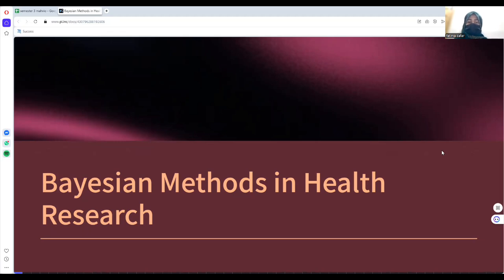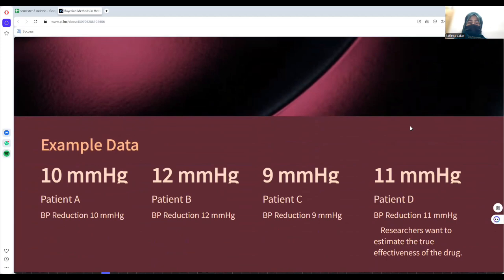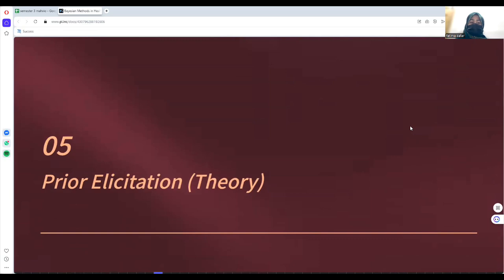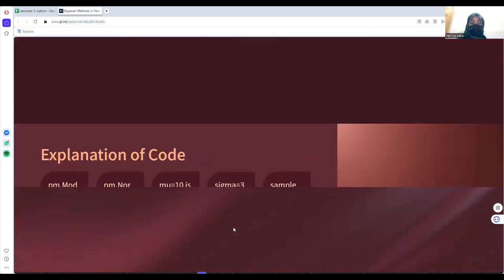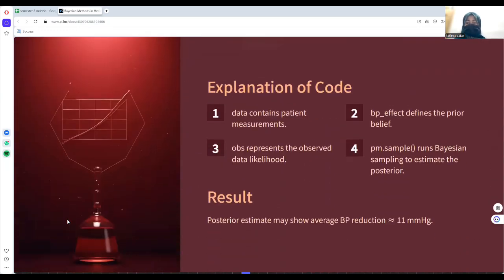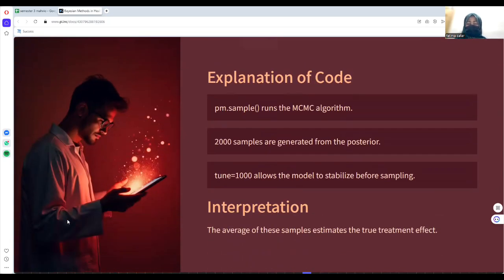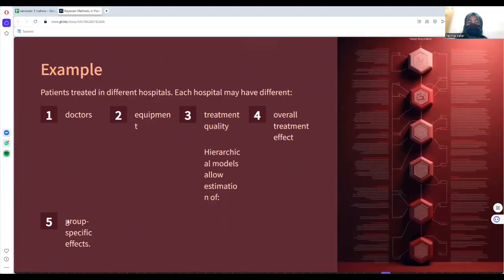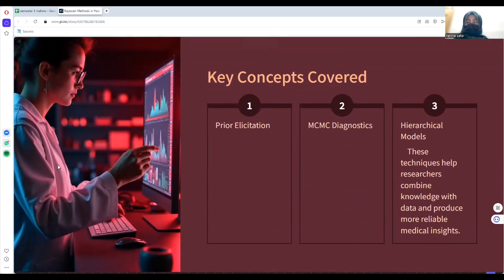Lecture 3.3.3: Prior elicitation & MCMC diagnostic + Hierarchical models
In Lecture 3.3.3 of the Masters in Health Data Science program, we explore Bayesian methods in healthcare research—a powerful statistical framework that combines prior medical knowledge with observed data to produce more accurate and interpretable results.

This lecture is essential for understanding how modern health data scientists handle uncertainty, small datasets, and complex multi-source medical data.

🔍 What You’ll Learn:
🧠 Why Bayesian Methods in Healthcare
• Challenges in healthcare data:
    • Small sample sizes
    • Uncertainty in outcomes
    • Multi-hospital data variability
• Difference between:
    • Traditional (Frequentist) statistics
    • Bayesian statistics (Prior + Data)

📊 Core Bayesian Framework
• Understanding:
    • Prior Distribution (initial belief)
    • Likelihood (observed data)
    • Posterior Distribution (updated belief)
• Bayesian formula:
    • Posterior ∝ Prior × Likelihood
• Step-by-step workflow:
    1. Define prior
    2. Collect data
    3. Update to posterior

💊 Healthcare Example
• Estimating blood pressure reduction using a new drug
• Combining:
    • Prior medical knowledge
    • Patient-level observed data
• Real-world interpretation of results

⚙️ Practical Implementation (Python)
• Bayesian modeling using PyMC
• Key components:
    • pm.Model()
    • pm.Normal() (prior definition)
    • pm.sample() (posterior estimation)
• Understanding:
    • Mean (μ)
    • Uncertainty (σ)
• Prior predictive vs posterior inference

🔁 MCMC (Markov Chain Monte Carlo)
• Why analytical solutions fail
• Using MCMC to sample posterior distributions
• Common algorithms:
    • Metropolis-Hastings
    • Gibbs Sampling
• Key concept:
    • Sampling instead of exact calculation

📈 Model Diagnostics
• Ensuring model convergence:
    • Trace plots
    • Autocorrelation
    • Effective sample size
• Interpreting stable parameter estimates

🏥 Hierarchical (Multilevel) Models
• Handling grouped healthcare data (e.g., hospitals)
• Concepts:
    • Global (overall) effect
    • Group-level variation
• Example:
    • Comparing recovery rates across hospitals
• Benefits:
    • More accurate, realistic modeling

✅ Advantages of Bayesian Methods
• Incorporates prior medical knowledge
• Handles small datasets effectively
• Provides full probability distributions
• Ideal for:
    • Clinical trials
    • Drug evaluation
    • Epidemiology
    • Health policy research

🚀 Key Takeaway:
Bayesian methods enable health data scientists to continuously update knowledge, improve decision-making, and model uncertainty more effectively than traditional approaches.